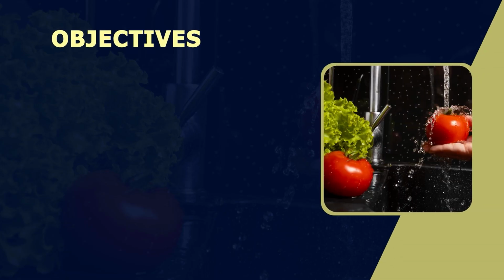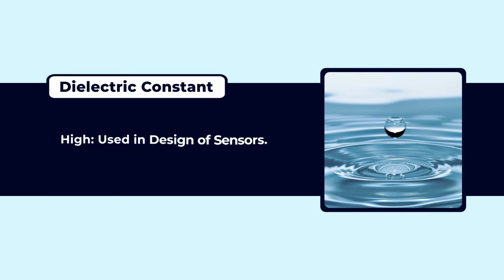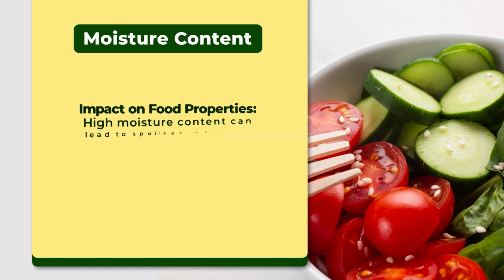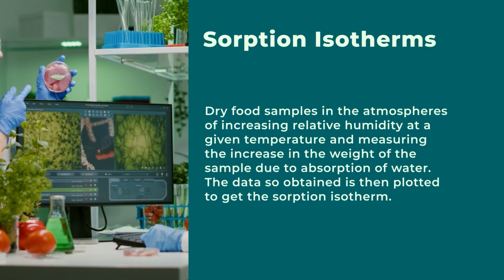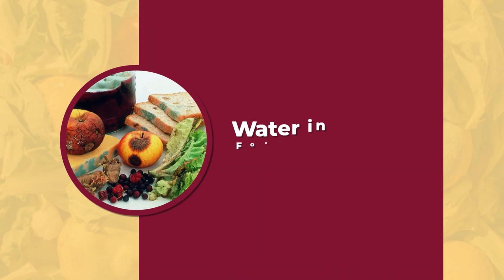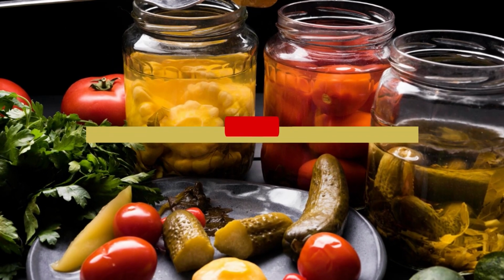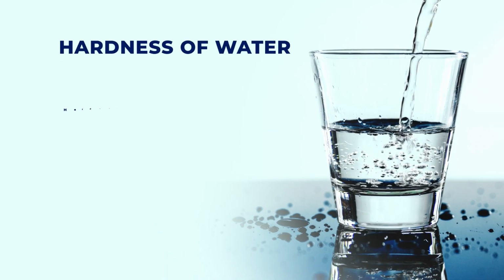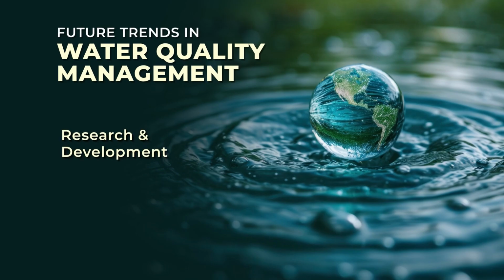Water in Food